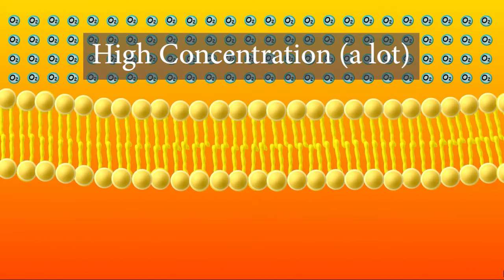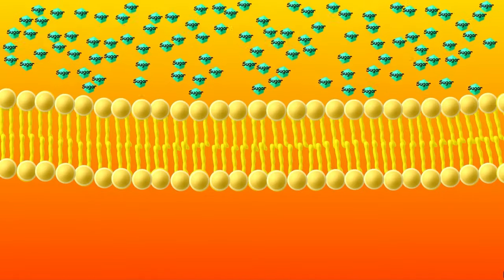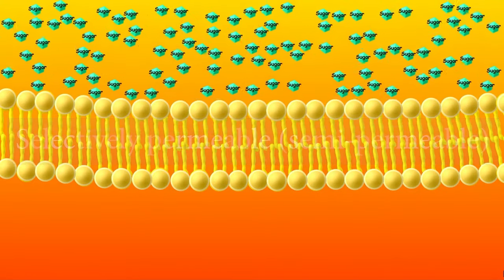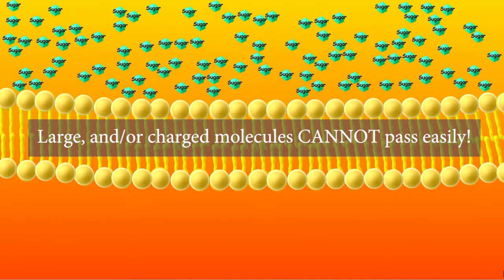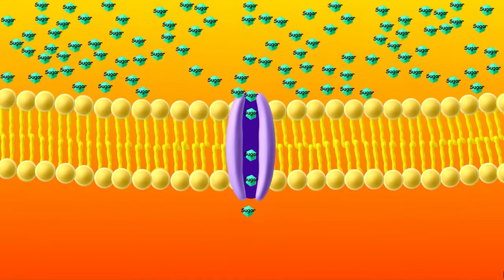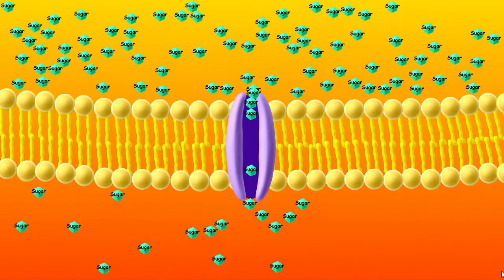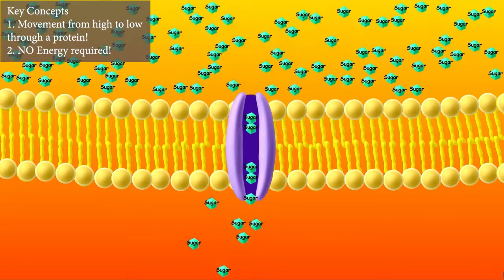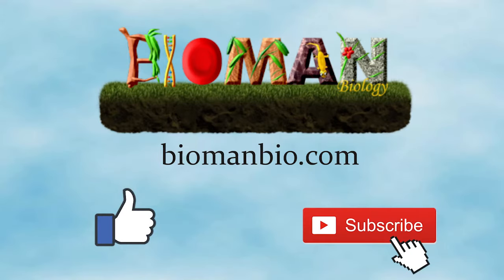Facilitated Diffusion Explained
This video explains facilitated diffusion and why it is necessary.

Transcript:
You may recall from our last video that particles move from high to low concentration, a process known as diffusion.   For certain molecules, this process of diffusion happens straight across the phospholipid bilayer of a membrane, as shown with these oxygen molecules.   This is called simple diffusion.
But, other molecules CAN’T simply move across the phospholipid bilayer.  They get blocked, bounced, and rejected like these sugar molecules!
But why?
The answer is that the cell membrane is selectively permeable or semi-permeable, which means that it only allows certain things to pass through.   This is based primarily on two things:
1. Size (smaller things get through easier)
and
2. Polarity or charge (nonpolar/uncharged things get through easier).
So, oxygen passes through easily because it is both small and nonpolar or uncharged.
Sugar, on the other hand, is larger and polar (meaning that it has partially charged regions).   For this reason, it cannot pass through the phospholipid bilayer of the membrane.   This creates a potentially disastrous problem: the cell needs sugar!   Without sugar, the cell will die!    How is this problem solved?

The answer is facilitated diffusion!   Proteins, like this purple one here, can act as channels to transport sugars (or other substances that can’t pass through the bilayer) across the membrane.  The protein acts like a tunnel that allows the substance through.   This is called facilitated diffusion because the protein helps diffusion to happen.  (TEXT on screen “Facilitated” means “helped”).   If you speak any Spanish, you might know that “facil” means “easy” and these proteins help make diffusion easier!  See the connection?

There are a few key things to remember about facilitated diffusion:
1.  In facilitated diffusion, substances still move from high to low concentration, DOWN their concentration gradient.
2. Because of this, NO ENERGY is used by the cell to make facilitated diffusion happen.  It is totally passive.
3. Proteins that do facilitated diffusion are SPECIFIC to particular substances, so a protein that allows glucose through doesn’t usually let other substances through.   Instead, different proteins will be used to transport each substance.